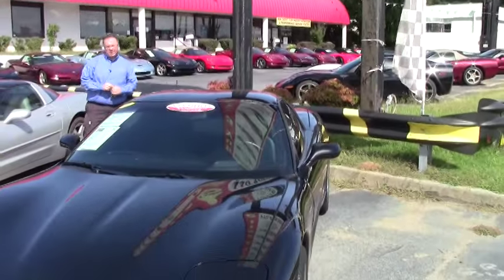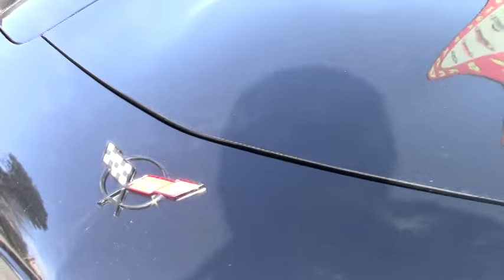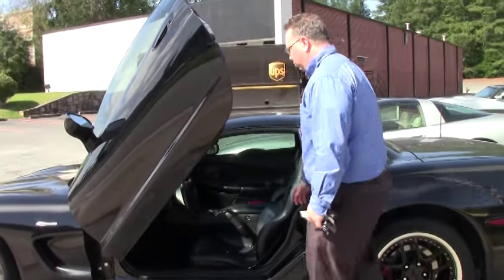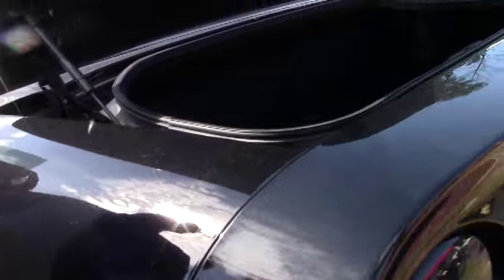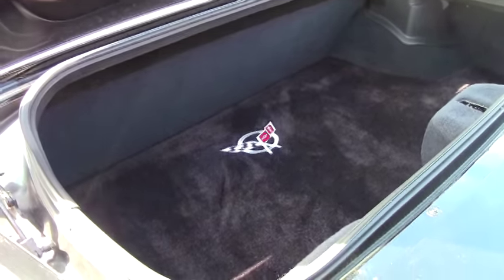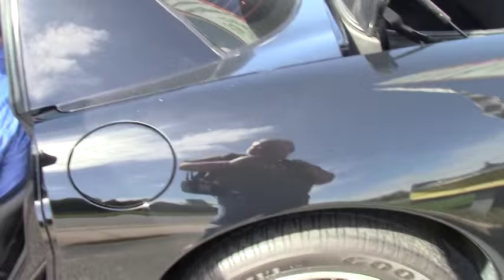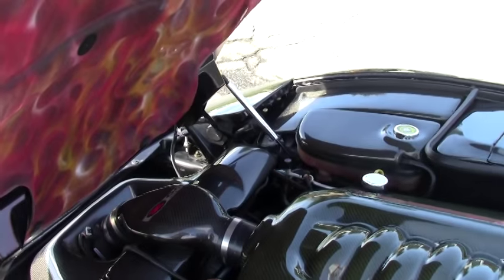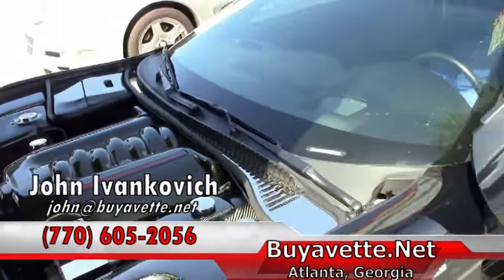2002 Corvette Z06 Custom Lamborghini Style Doors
2002 Corvette Z06 Custom Lamborghini Style Doors For Sale

405hp LS6 engine, 6 speed manual transmission, posi rear-end.

Coming with a clean Carfax and just 24,207 miles, this 2002 Corvette Z06 is in OUTSTANDING condition inside and out, and comes with roughly $5,000 worth of aftermarket appearance upgrades, including Lamborghini style doors. This car's paint is vg, with a great shine.  A set of Black C5 Z06 style wheels with rivets and polished lips has been added, and correct Goodyear Eagle F1 Supercar tires show an average of 6/32nds tread depth remaining. The interior of this 2002 Corvette Z06 shows vg-exc factory leather seats, steering wheel, door panels, and center console.

Other additions to this car include a performance catback exhaust, window tint, blacked-out taillights, blackout covers for the front turn signals, Black louver covers for the third brake light and side markers, front and rear Lloyd floor mats with C5 logo embroidery, trunk divider, custom storage bin covers, trunklid insulation with C5 logo embroidery, polished front and rear bumper fill-ins, polished exhaust filler plate with C5 logo, short antenna, and custom flame mural hood insulation. The following underhood items are polished: alternator cover, oil filler cap, coolant overflow tank cap, power steering cap, and clutch and brake master cylinder caps. The following underhood items are simulated carbon fiber: intake manifold cover, airbox cover, inner fender covers, battery cover, fuse box cover, coolant overflow tank cover, brake master cylinder cover, washer tank cover.

This car has been fully serviced, and all instrument gauges, lights, turn signals, brakes, engine, transmission and rear-end are all in good operating condition. Please do not assume that this is an average condition Corvette, as Buyavette specializes in "hand-picked Corvettes" that are loaded with expensive factory options. All of our Certified Corvettes are way above average condition for the miles. In addition, they are all fully serviced. Consider that sellers rarely spend money getting full service before offering their car for sale. Dealers typically only wash the car before offering it for sale. We however adhere to strict quality control standards when purchasing, as well as inspections and service. All Certified Corvettes are fully serviced and ready to enjoy. We can't seem to keep C5 Z06s in stock, call us before this one's sold too! 24K Miles.